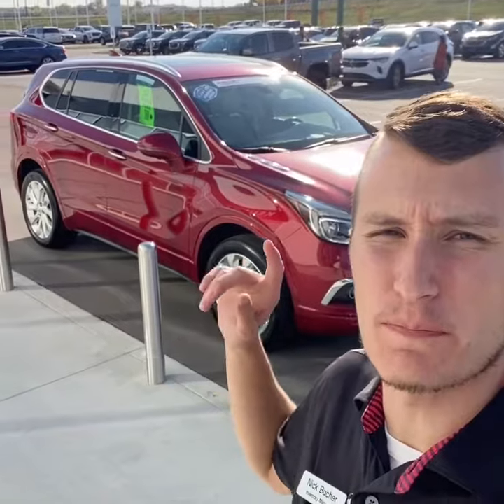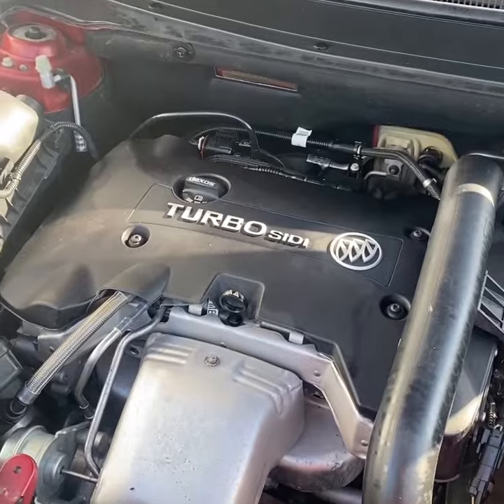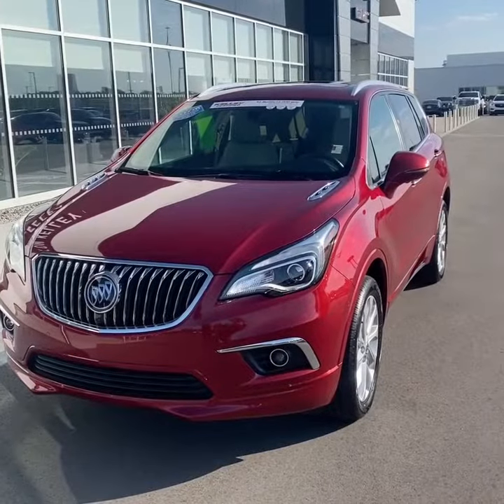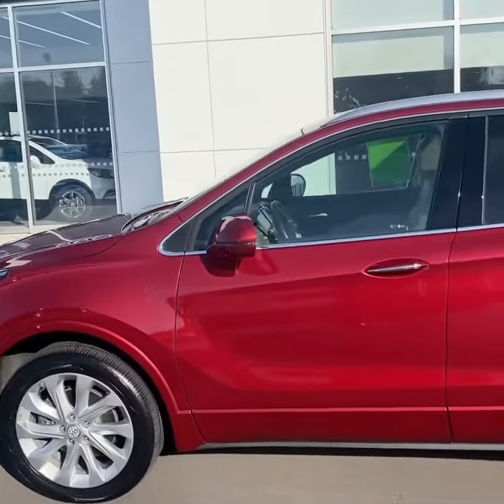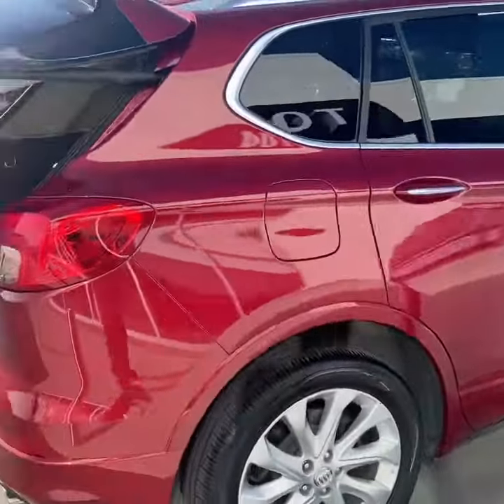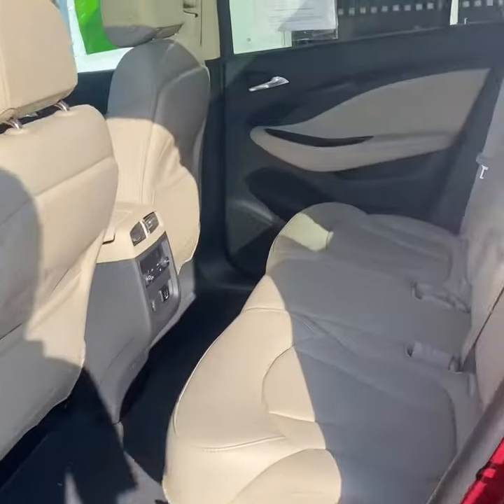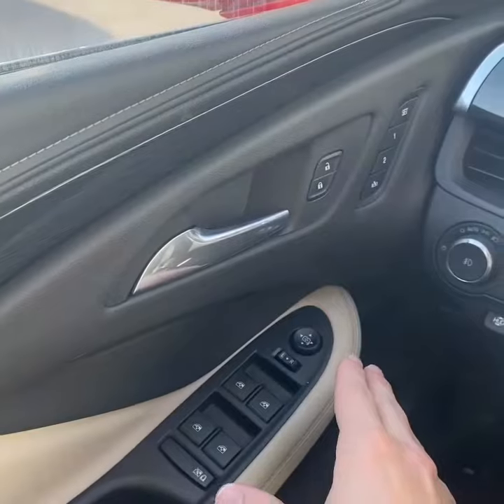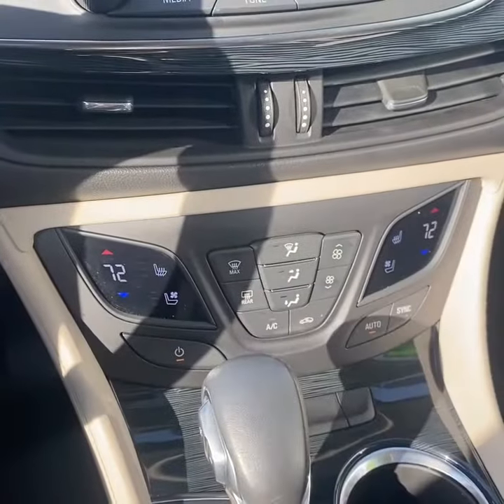2017 Buick Envision Premium II AWD | Inventory Spotlight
555 Grand National Dr.